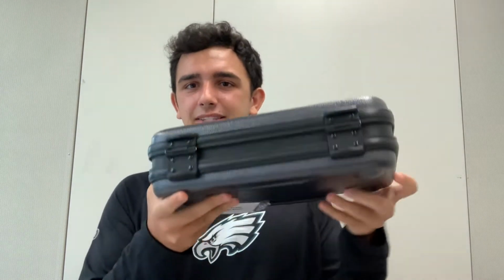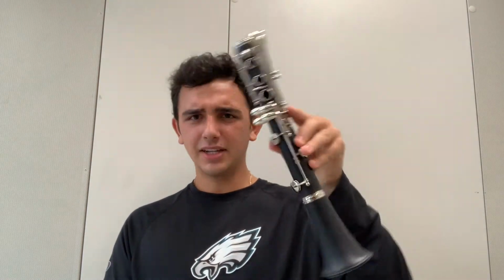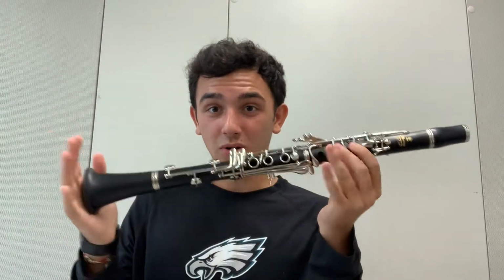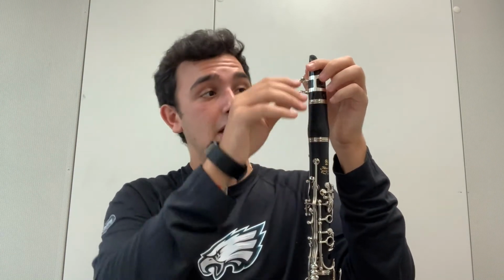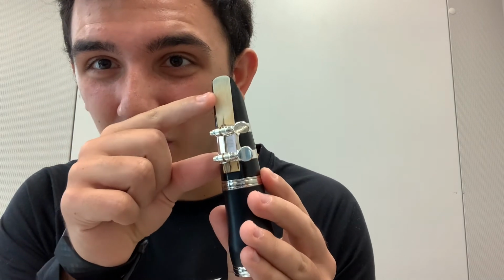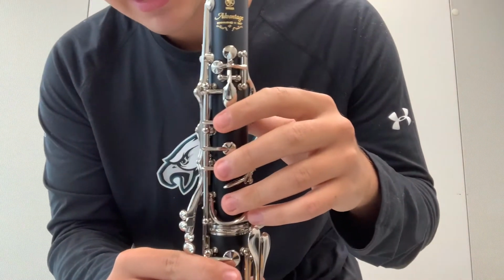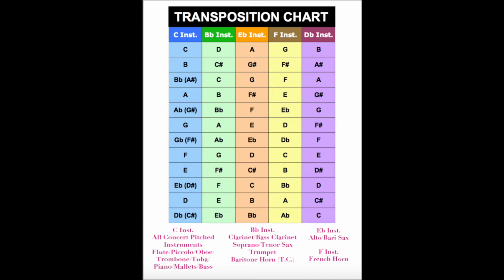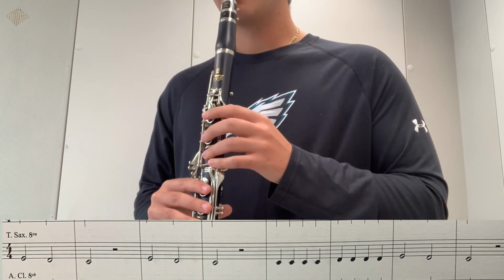Teaching Video | Clarinet | MossaidisMusic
Here is a beginner clarinet lesson! This includes:

Assembling the Clarinet
Forming an Embouchure
Getting Your First Notes Out
Transposition
Hot Cross Buns Tutorial